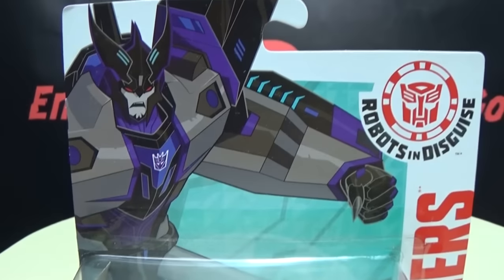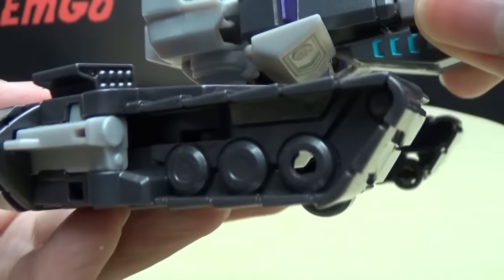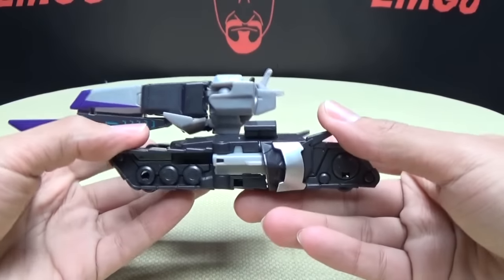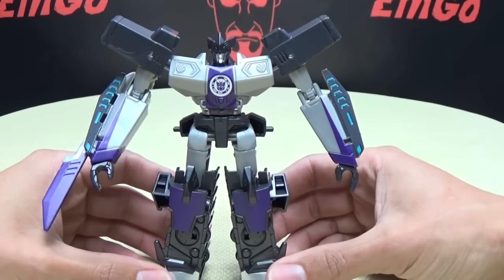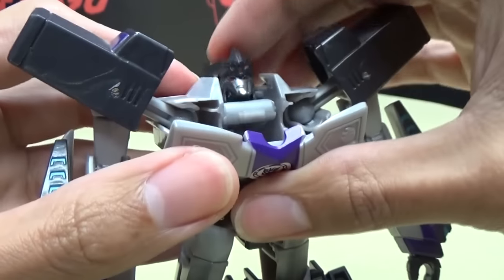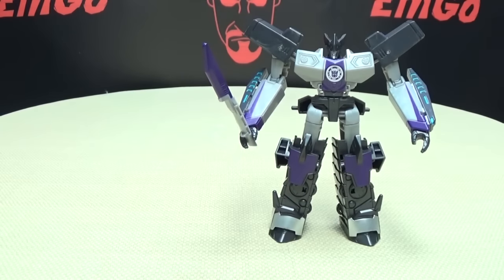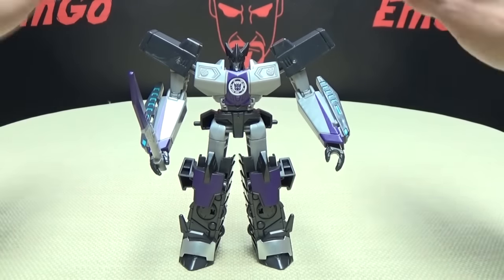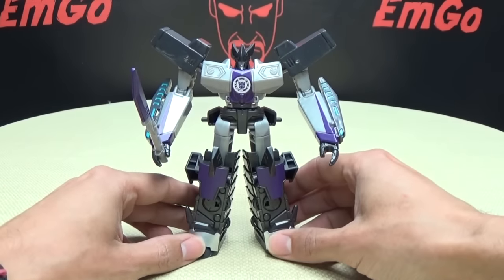Robots in Disguise 2015 Warrior MEGATRONUS: EmGo's Transformers Reviews N' Stuff